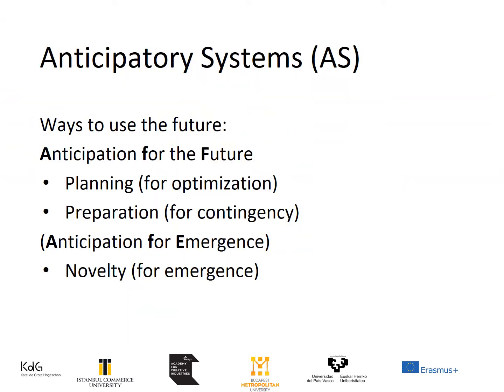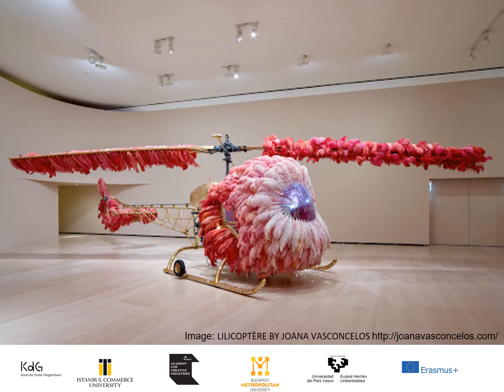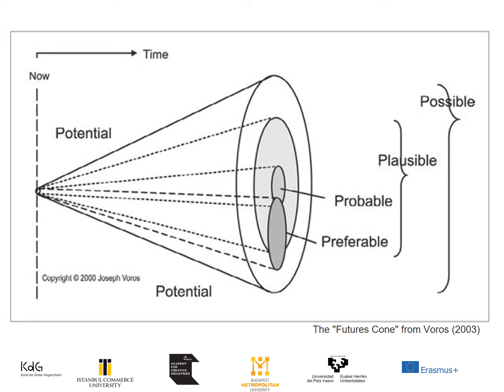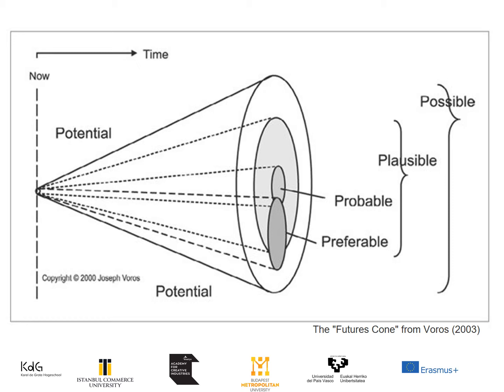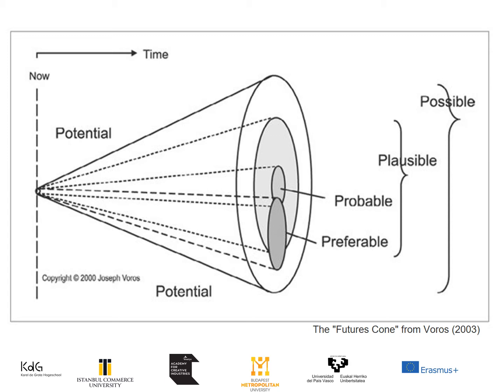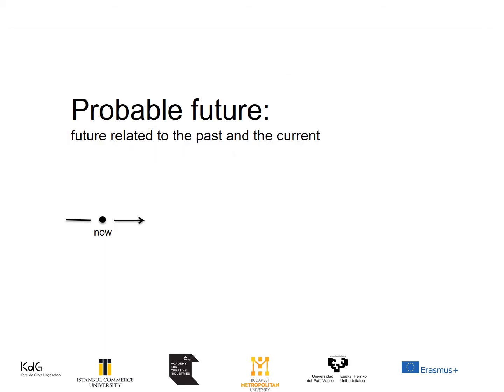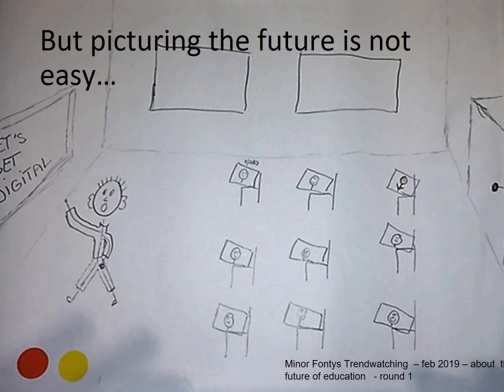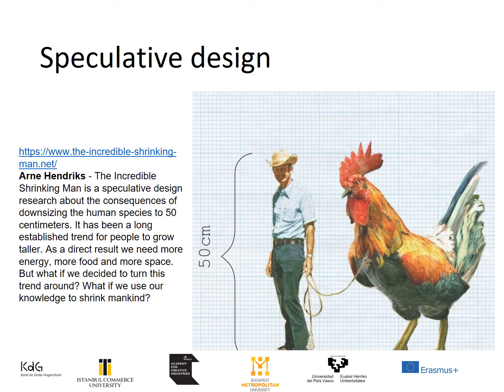8 Futures Cones